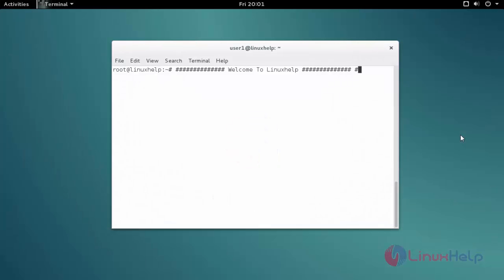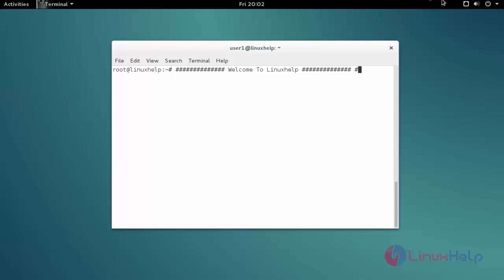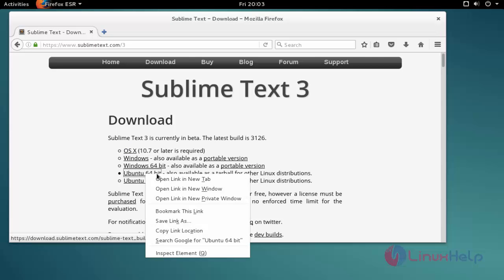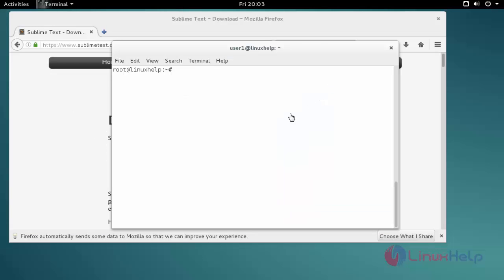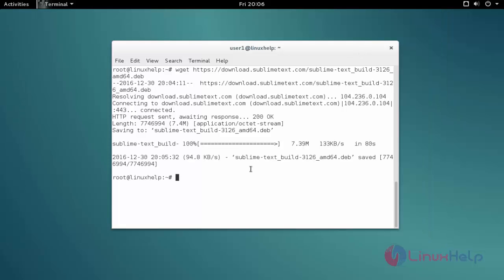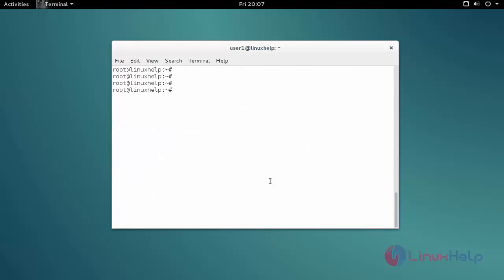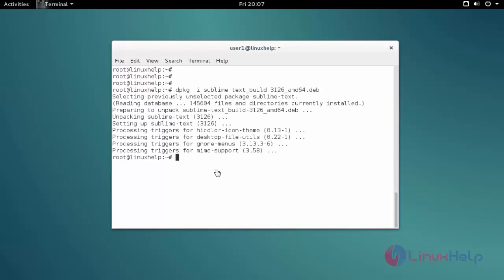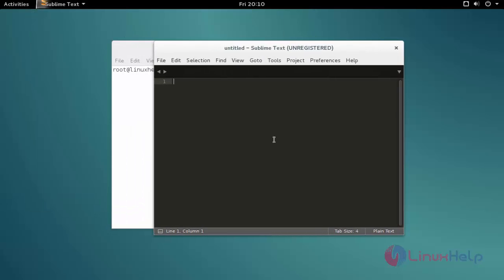How to install Sublime Text Editor Debian 8.6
This video explains the installation of Sublime Text Editor on Debian 8.6